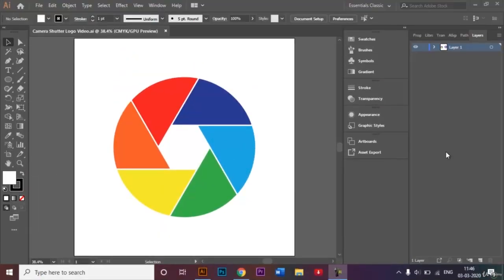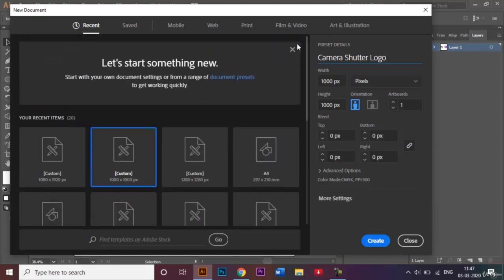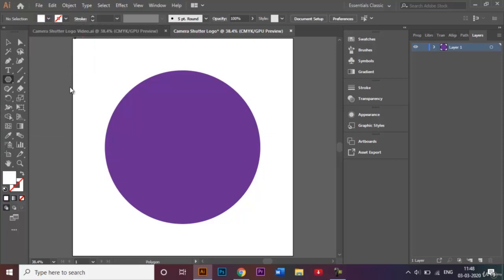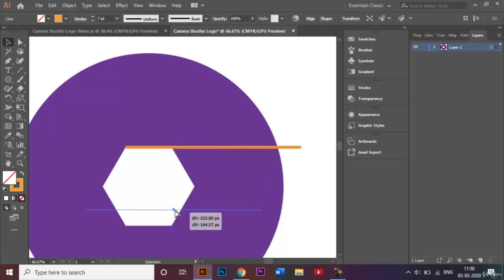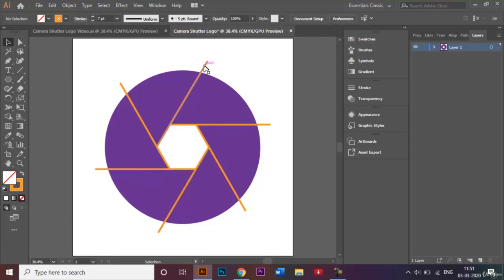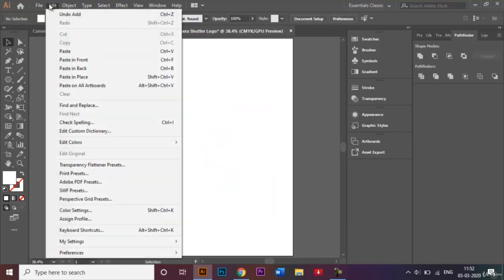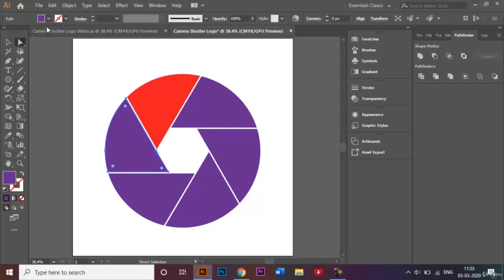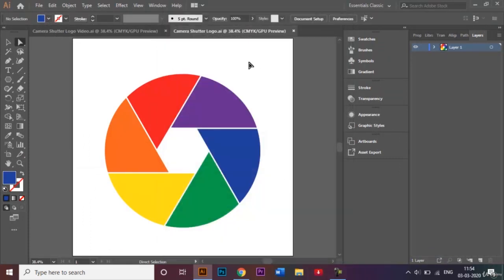Camera Shutter Logo